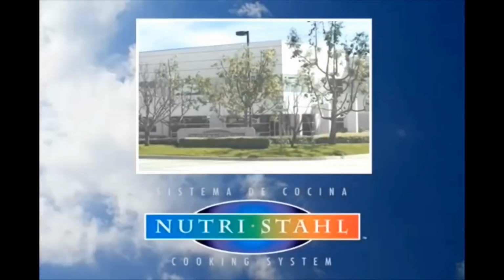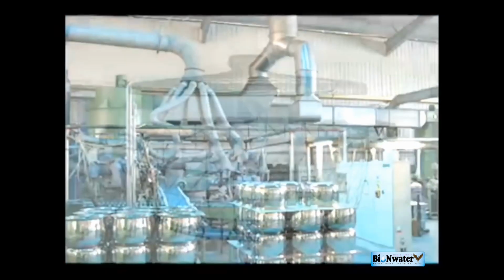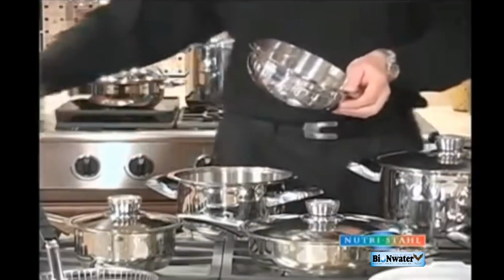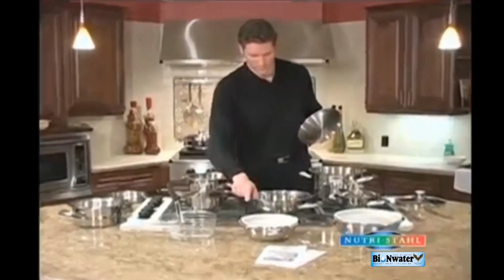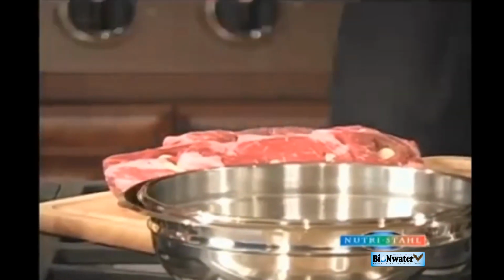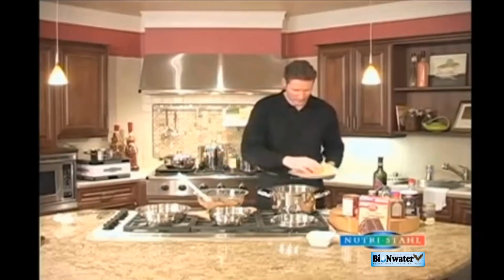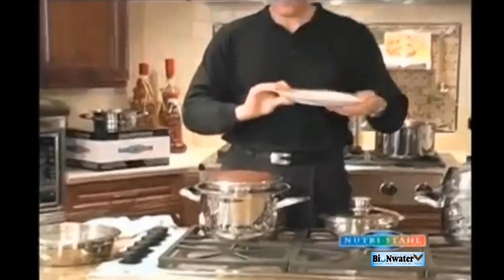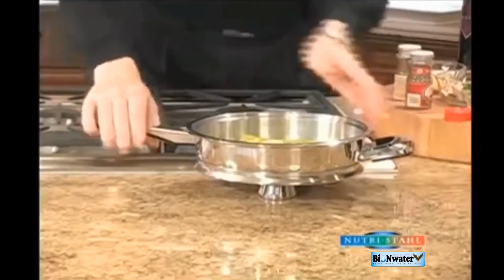BioNwater International - Nutri - Stahl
Bionwater
Bionwater International
Nutrasthal Cookware
Nutri-Stahl
Nutri-Stahl Cookware
Best Cookware
Durable Cookware
Lake Industries